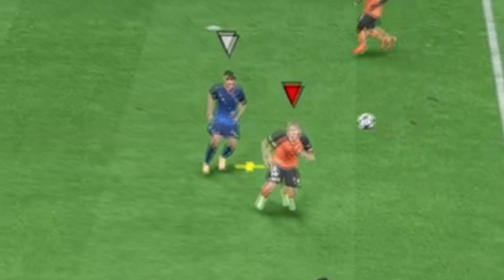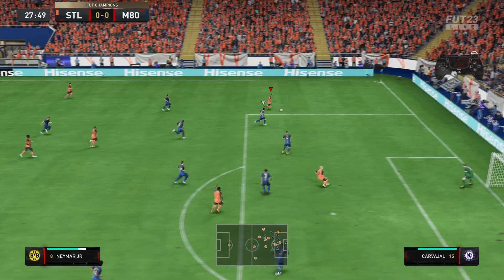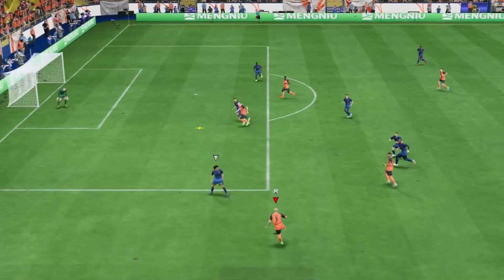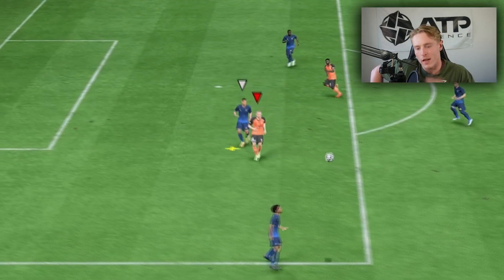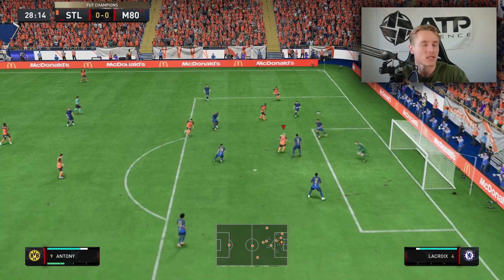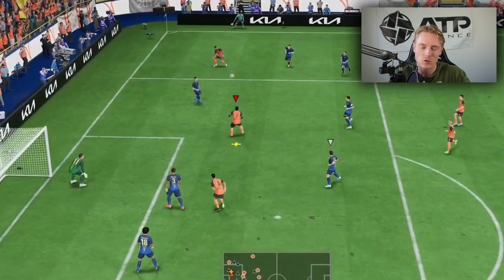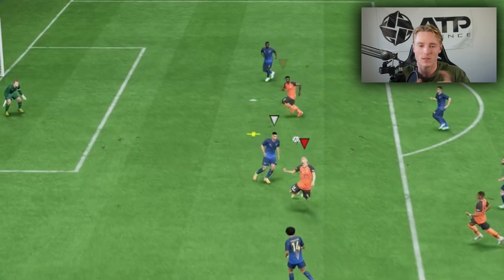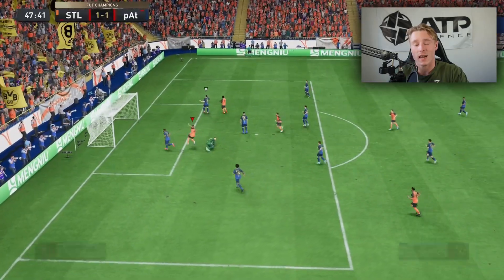This FLICK-ON TECHNIQUE is OVERPOWERED in FIFA 23! SCORE EVERYTIME with this TECHNIQUE in FIFA 23!